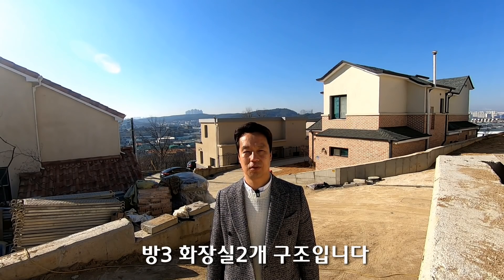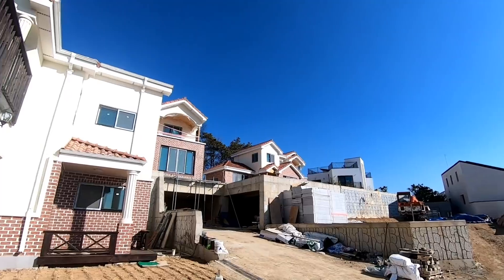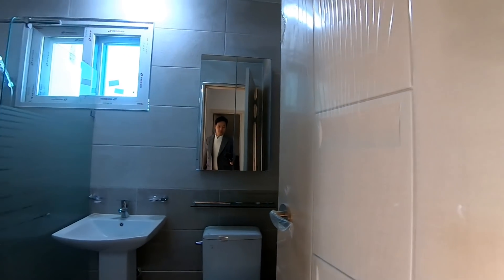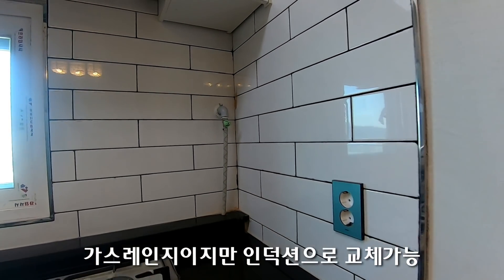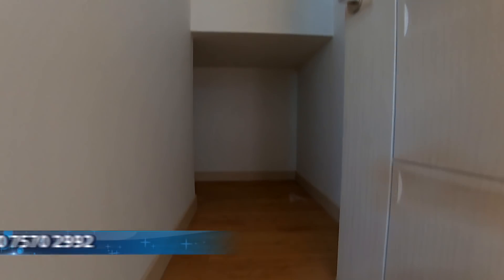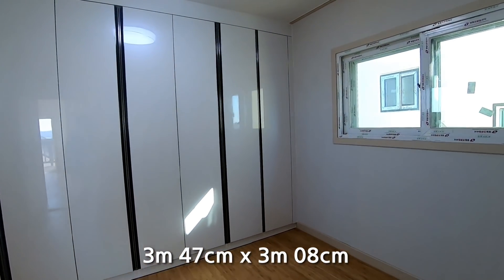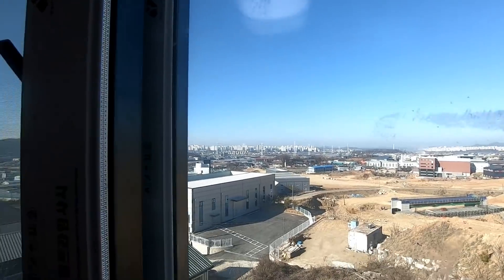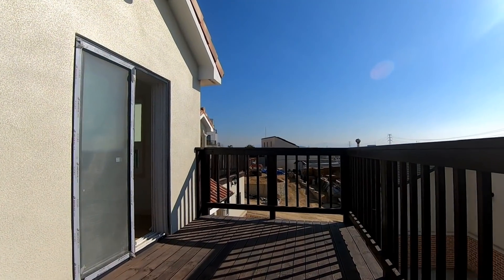일산 속 작은 유럽 단독주택 12개동 전망 끝내줍니다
유튜브 민성하우스 검색하시면 더 많은 매물을 보실 수 있습니다

일산 단독주택 12세대가 모여사는 타운하우스 목조주택

대지 80" 건물37" 방3 욕실2 전망좋은 전원주택 스페니쉬기와

분양가는 산출중이지만  4억~4억초반 생각하시면 될 듯합니다

민성하우스는 고양시, 파주시 신축 분양현장을 소개합니다.

내가 살 집을 찾는 마음으로 직접 분양현장을 방문하여

동영상을 찍어서 보여드립니다.

민성하우스는 건축주 직영분양으로 별도의 수수료가 없습니다.

민성하우스는 허위, 과장 광고로 고객님을 현혹시키지 않습니다.

민성하우스 김정환팀장 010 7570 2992